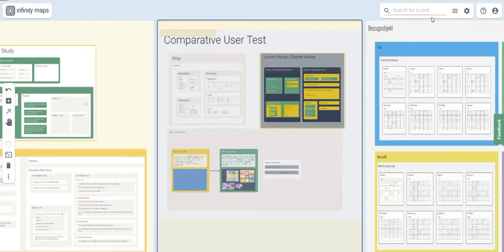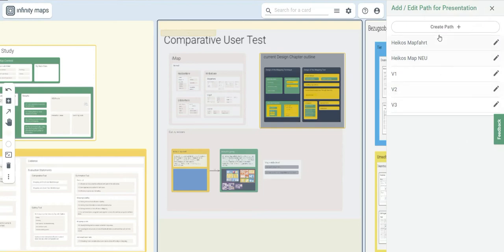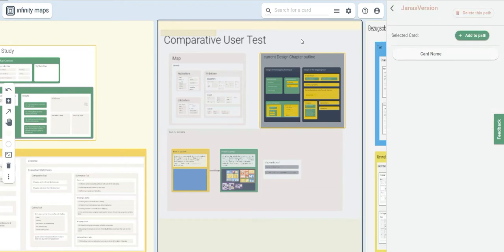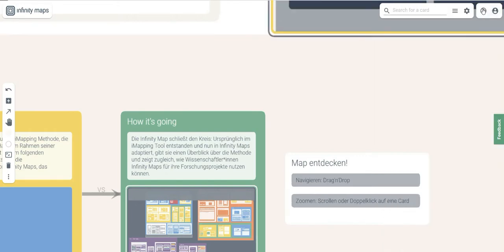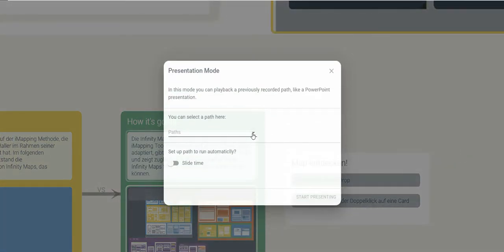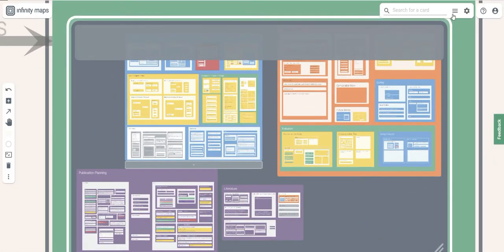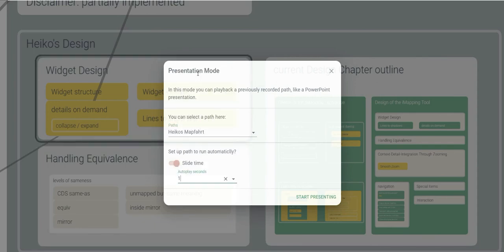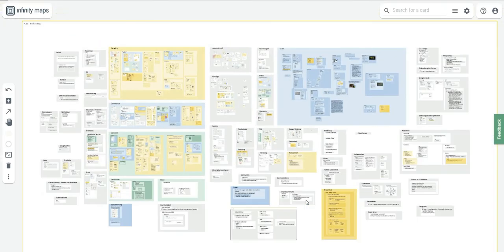How to: Presentations in Infinity Maps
Go straight from concept to presentation in InfinityMaps with the presentation feature. Learn how to prepare presentations with ease in the short tutorial.